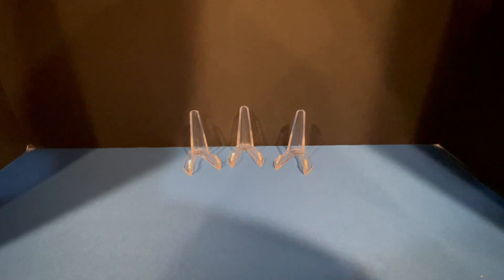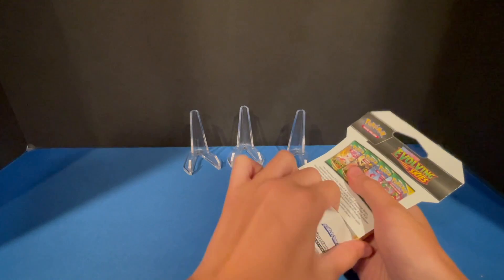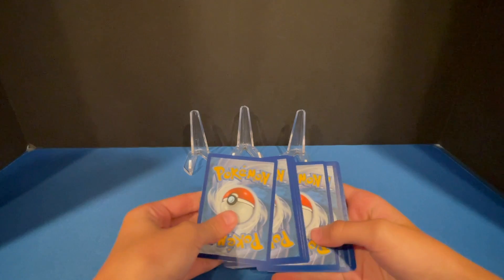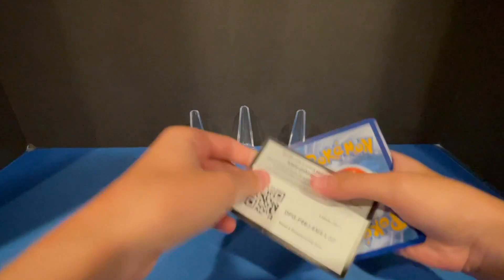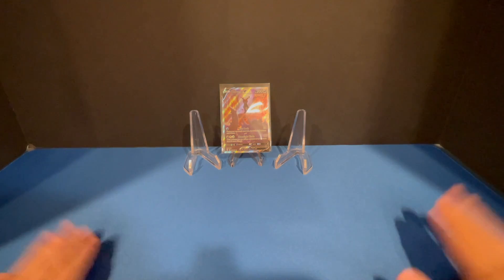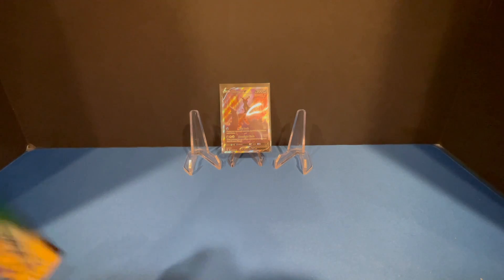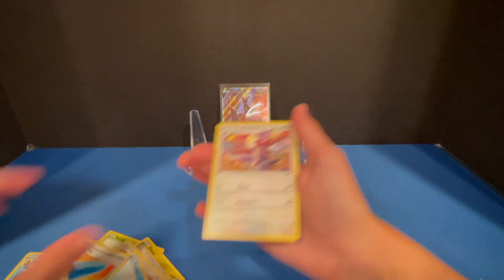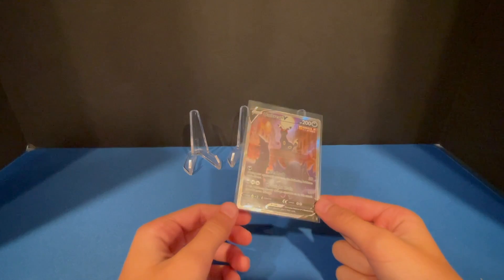Pokemon Evolving Skies Blaster Pack X5 Big Umbreon Hit!!!